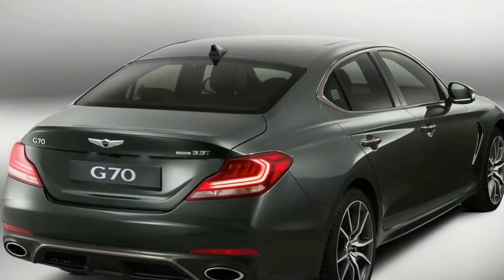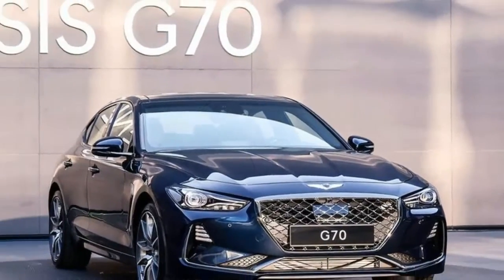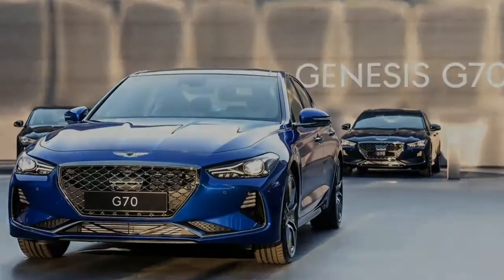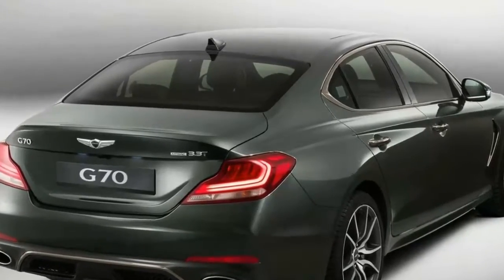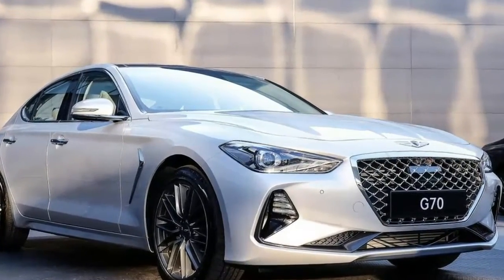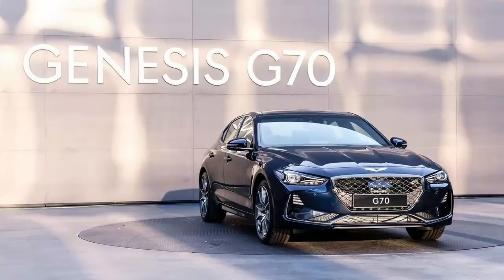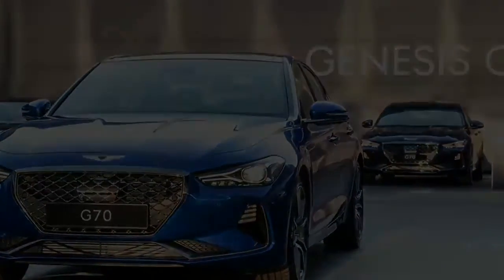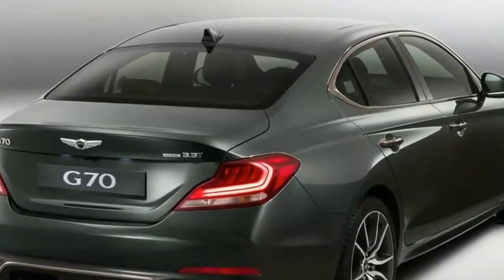WOW...!!! 2018 genesis g70 sedan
We’ve seen the G70's engines before, including in the Stinger. One is Theta II, Hyundai’s 2.0-liter, gasoline direct-injection turbo-four. The other is the Lambda II 3.3-liter twin-turbo V6 launched in the first Genesis sedans. Its turbochargers are integrated in the exhaust manifold castings and managed with electronic waste gates. Final U.S. output hasn’t been certified, but it isn’t likely to change much from the Stinger: 255 hp, 260 lb-ft for the 2.0T, and 365 hp, 376 lb-ft for the V6.

The base G70 engine will have as much as a 40 percent more horsepower and 30 percent more torque than that in some competitors (the BMW 320i, for example), and it’s surpassed only by the Cadillac ATS (272 hp, 295 lb-ft). The upgrade V6 surpasses everything, save factory-tuned hot rods like the Mercedes C63 AMG, with 14 percent more hp and torque than the BMW 340i.

All G70s get Active Sound Design, electronically enhanced engine sound broadcast through the audio speakers. Genesis developed a slightly different tone for each drive mode, from eco to comfort to sport, and allows the driver to turn the processed engine noise up, down or (thankfully for some) off. The company also worked diligently on an appropriate tone for the G70’s warning chimes and gave them their own speaker.

The great bulk of G70s will ship with an eight-speed torque converter automatic, but the four-cylinder will be offered with a manual, and it’s expected in the United States. Rear-drive cars come standard with a limited-slip differential. The optional all-wheel drive operates to different parameters in different control modes. In comfort, it defaults to 60 percent rear-wheel torque. In sport, it goes all rear, with maximum 30 percent torque to the front wheels. The AWD also applies torque-vectoring control through corners with the differentials and brakes.